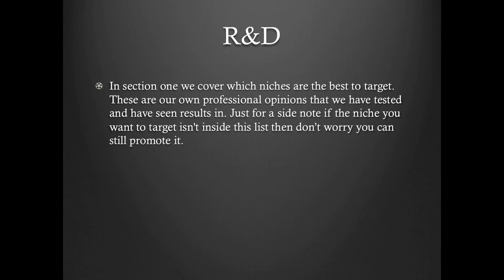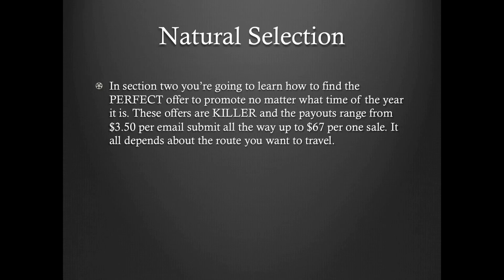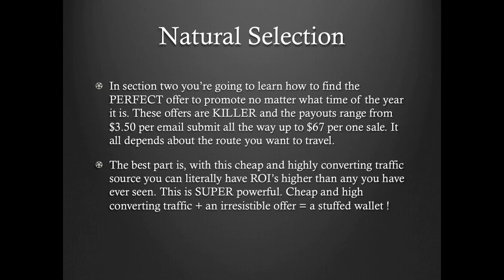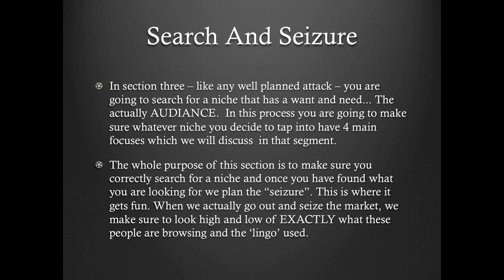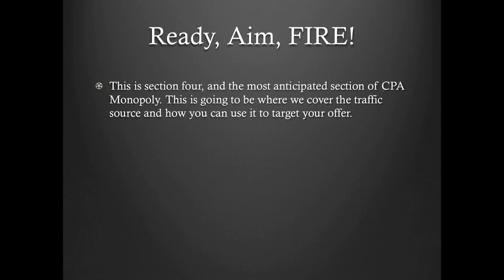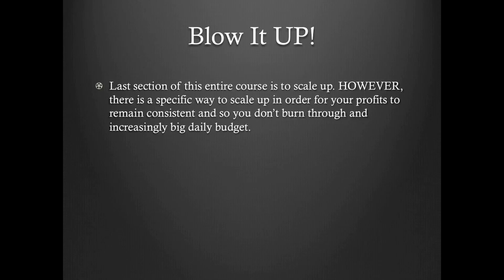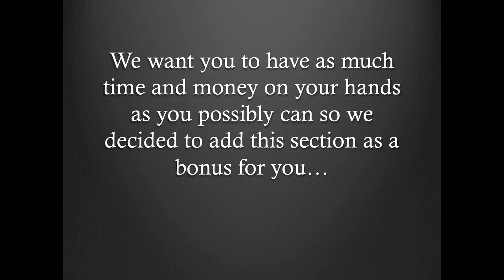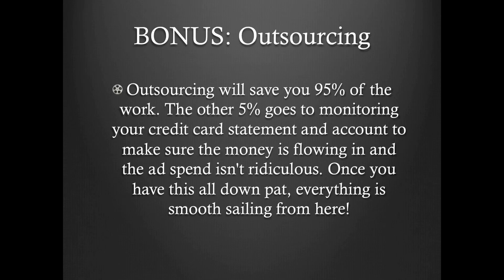CPA Monopoly » Module 1 2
I will be showing you in this video how i made $10,000 shortly after starting cpa marketing on Maxbounty.. Not to say that every newbie that start cpa will make thousands of dollars. Because that's not how marketing is in the first place. Its not for everyone but the people who its for will live on their terms.

More than the money you make with cpa marketing, the knowledge you get on how to create money from air is more valuable. Always know to value things that people cant take away from you.